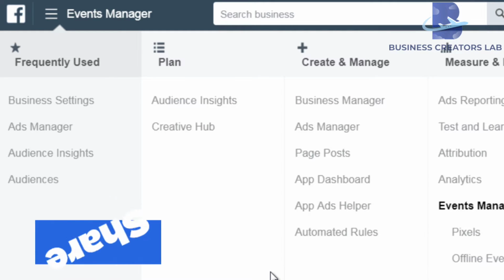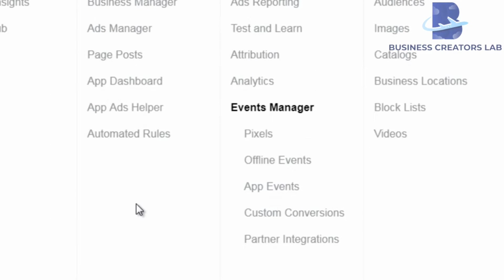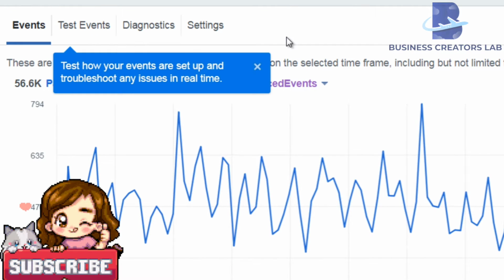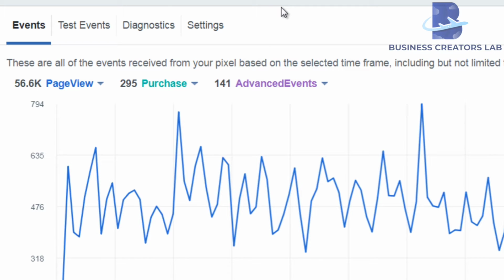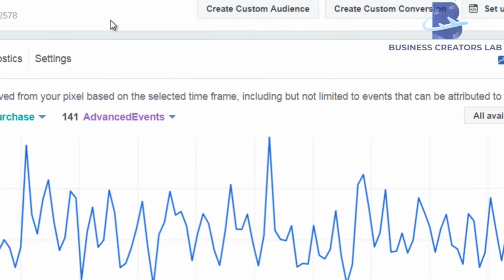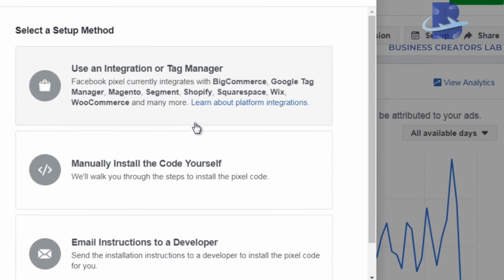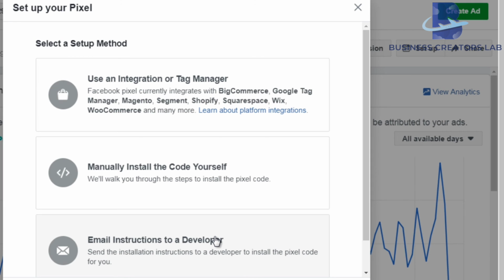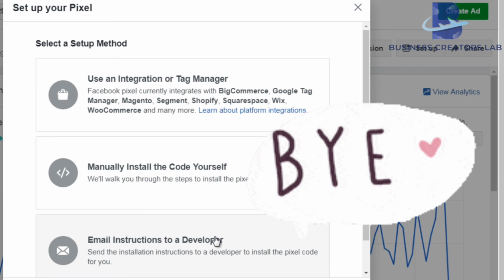Facebook might change the user life style great idea great course and life changing Part 4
Hello and welcome back. This particular video is Video #4, and we are going to focus on the Facebook Pixel.

So we briefly talked about that earlier, but before we dive in, I want to say that you will need to have a Facebook business account. So to do that you need to go to business.facebook.com, that’s business.facebook.com, you will need to create an account, so that Facebook knows that you have access to certain ad accounts. So with the business Facebook account you are able to not only access your own account, but you will also be able to access anyone else who gives you permissions to do so.

Now, as far as the pixel goes, once you have created an account, what you will need to do is up at the top you will see this events manager and you will see the slash slash slash icon. You will click on that and then you will click on the All Tools down here, and then you will click on Pixels right here. Now, bare in mind that Facebook often times will change around their user interface, so if it doesn’t look exactly like this then look around and you will likely find the Pixels.

Now, like I said, Facebook changes their user interface a lot, sometimes every month, sometimes very frequently, so just keep that in mind. So what you need to do is simply go to Pixels right here, and then you will land on this specific page. Now, as I briefly mentioned earlier, a Facebook Pixel is merely a piece of code that you put on your website. And we will talk more about how to add that to your website, what are best practices and all of that. But basically all you need to know is the Facebook Pixel is a very powerful piece of code that allows Facebook not only to see who visits your website, who converts into a sale, who converts into an email opt-in lead, who perhaps fills out a form and more. It also collects a lot of data about the visitor, who they are, what sites they visit and a lot more data. In fact, Facebook in itself has so much data that as far as being an advertiser it enables you to reach more people that are actually interested in what you have to offer.

So that’s basically what a pixel is, and to set it up all you have to do is go to this page, click on Set up here, and it will give you different options. So you can either click this here, to manually install the code yourself, and it will basically give you a piece of code that you will install. Or as you can see here, it says Facebook Pixel currently integrates with these platforms here. So you can click that, and it will allow you to add it to these locations here. And if you are not a web developer and you have a web developer and you prefer to send that information to them, then you can click Email Instructions to the Developer.

Now, we are going to talk more about this in the next video, on how to get the code, how to add that code to your website, if you are using a WordPress website what kind of WordPress plugins should you use. And we will talk more about that in the next video.